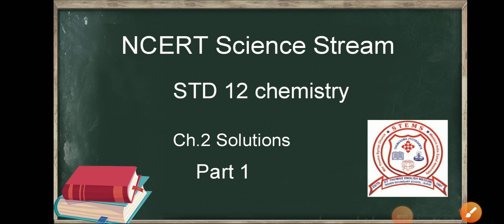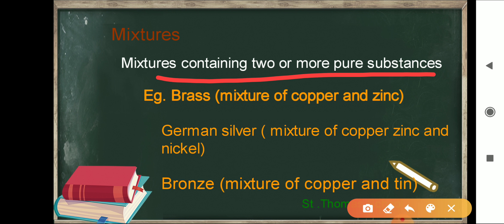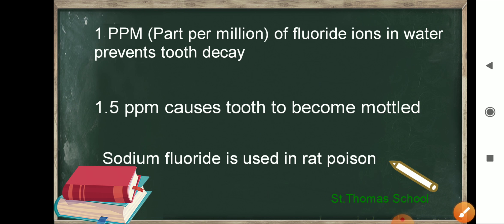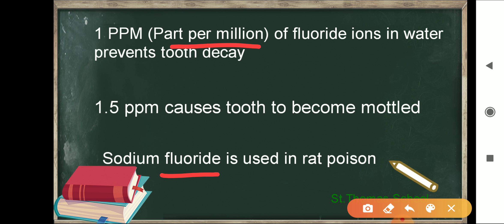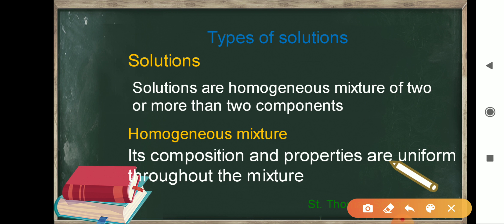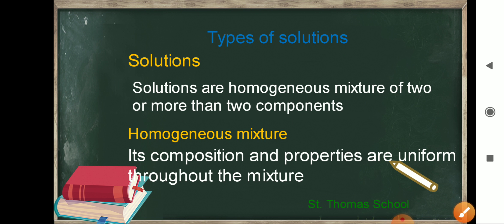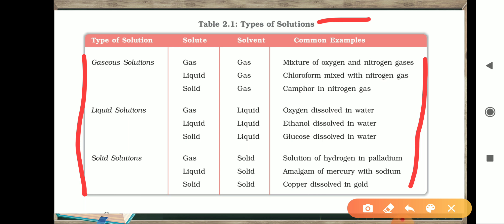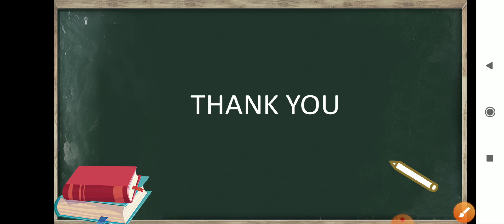Std 12# NCERT # Chemistry # Ch 2 Solutions # Part 1